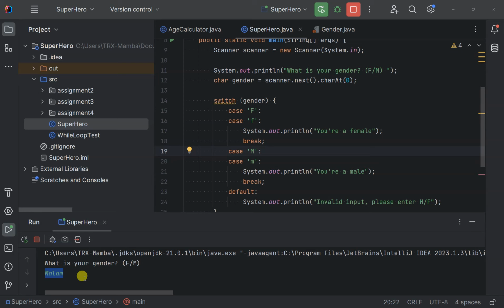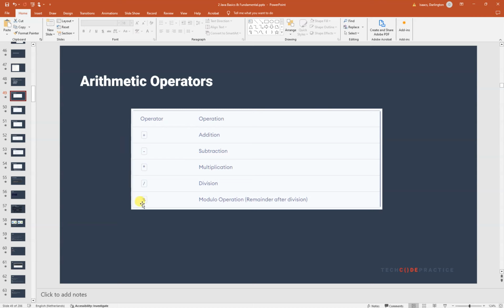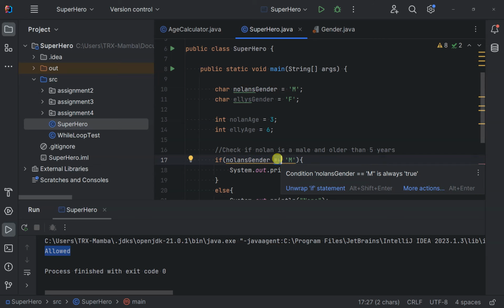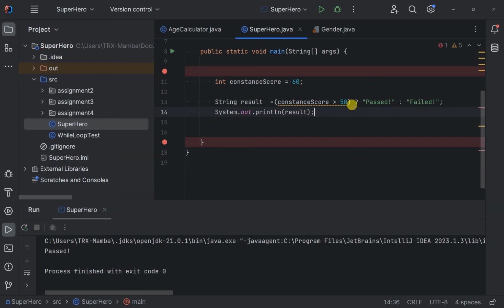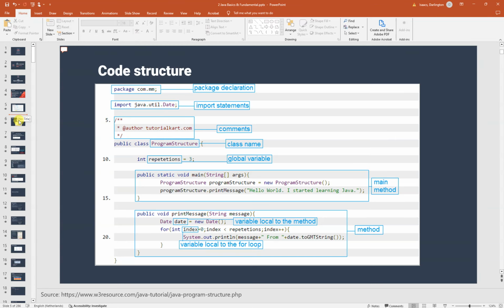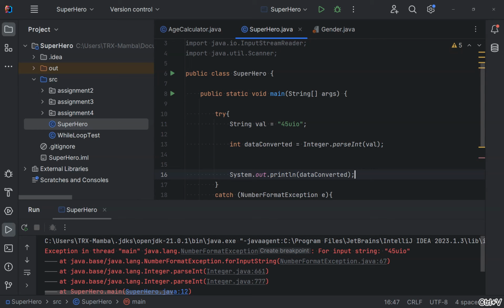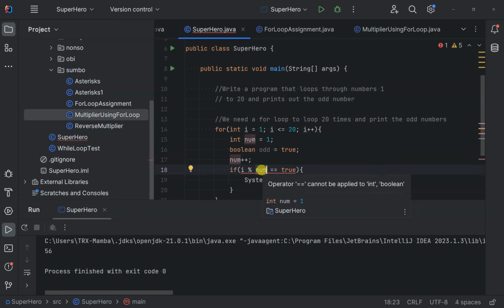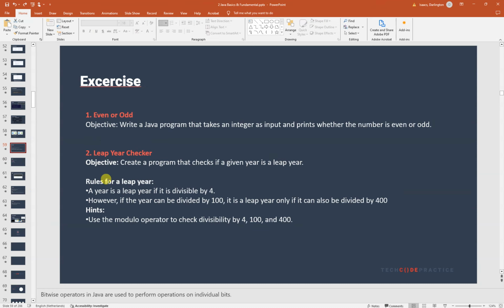(2024 Class - Batch A) Java for Beginners - Operators - Part 6